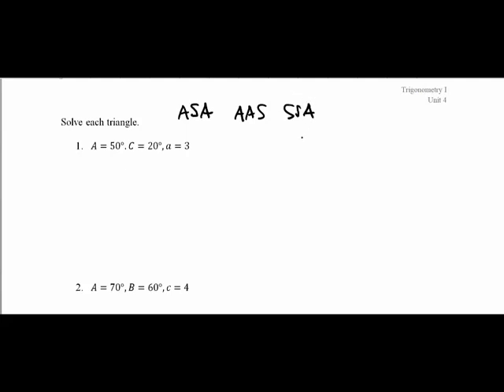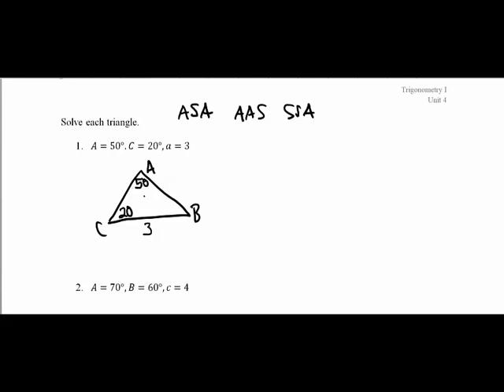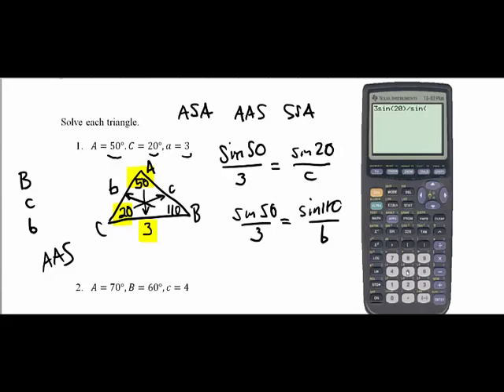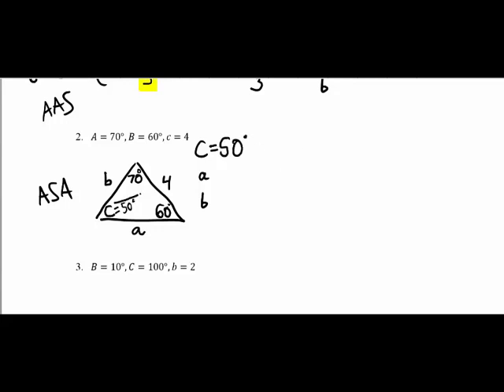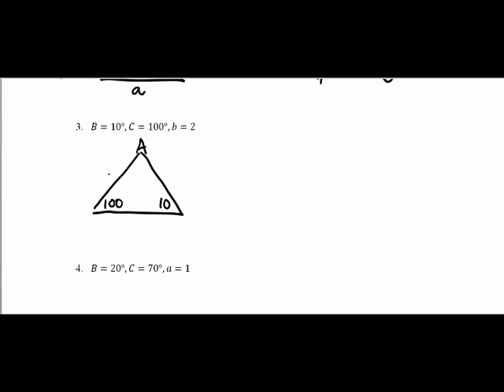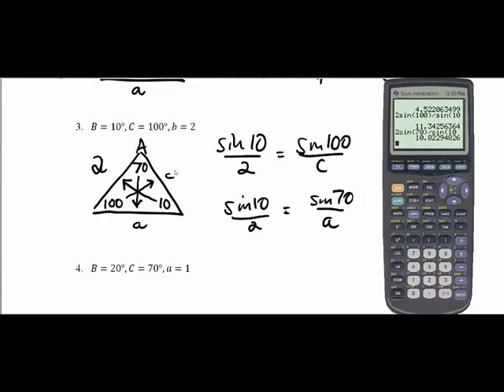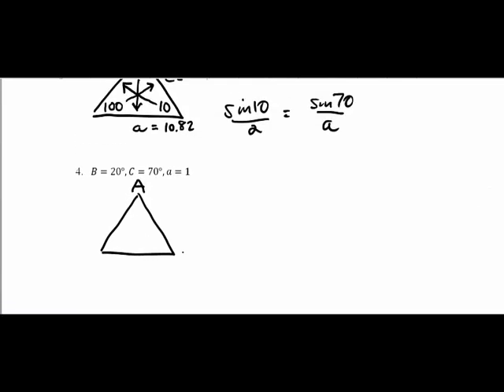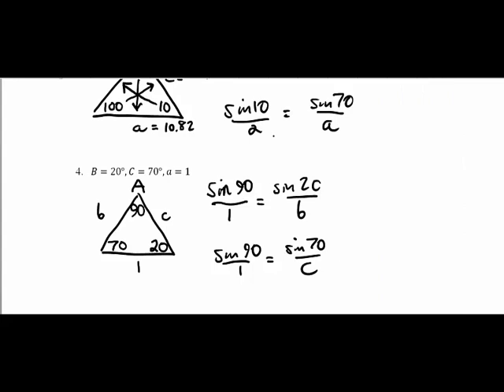Law of Sines, Solving Triangles ASA, AAS Part 2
Given two angles and a side, we find all of the remaining sides with the Law of Sines